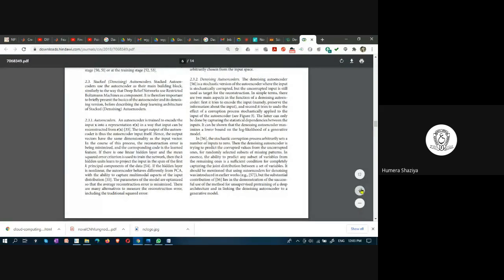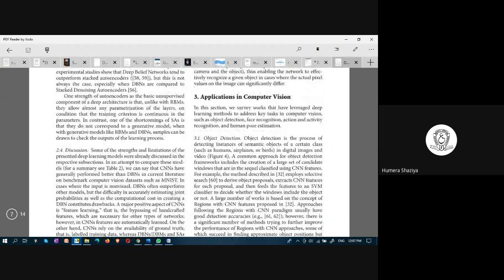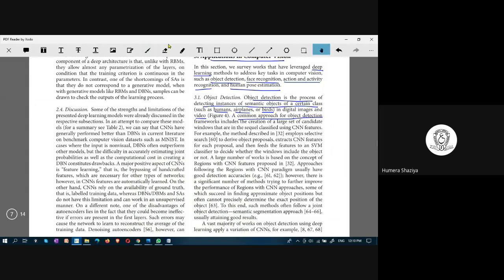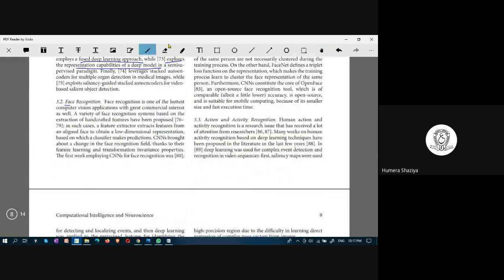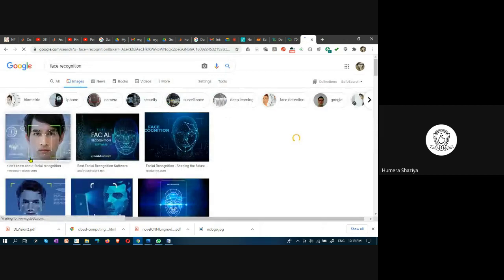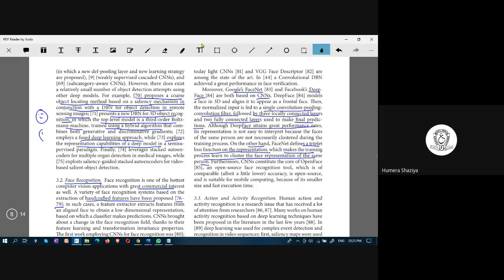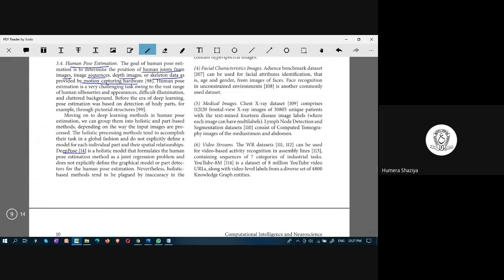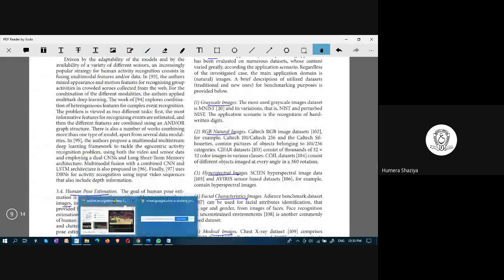DL 29 12 20